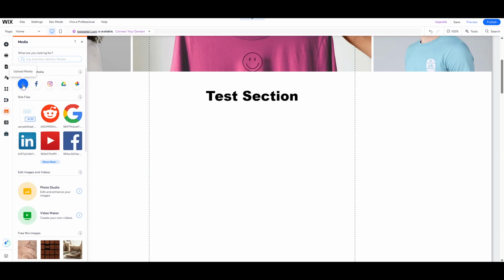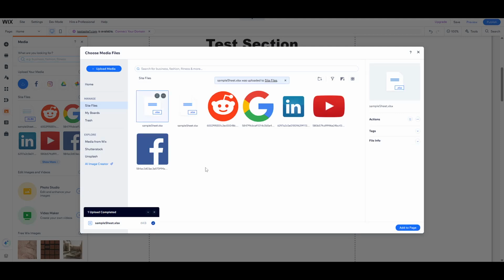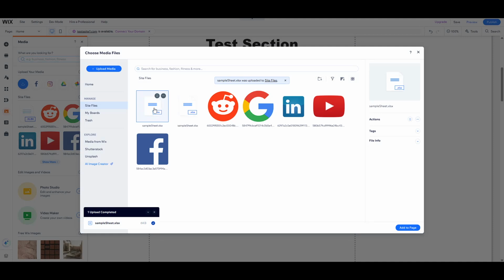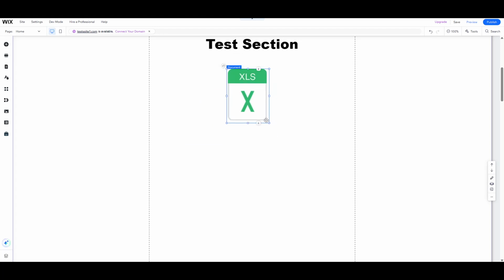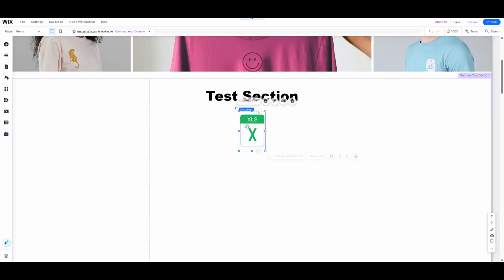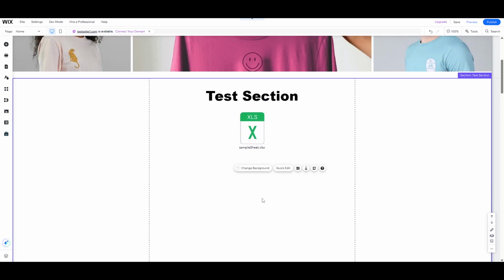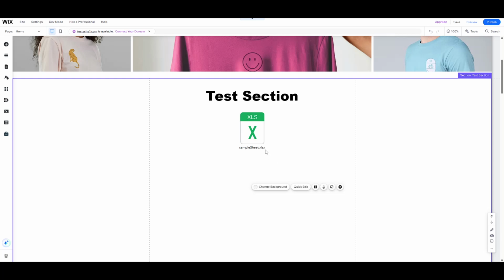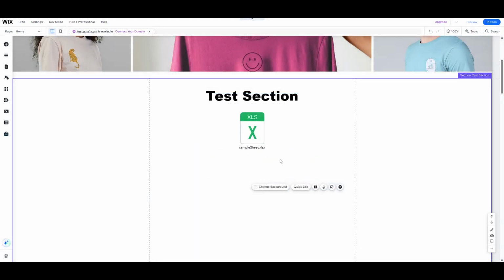How to Embed Excel Documents into Your Wix Website (2025 Tutorial)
In this video, I’ll show you how to embed Excel documents into your Wix site so visitors can view or interact with spreadsheets directly on your page.